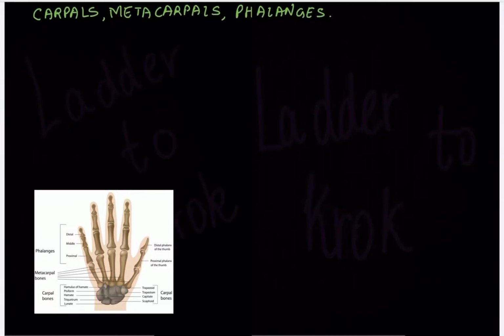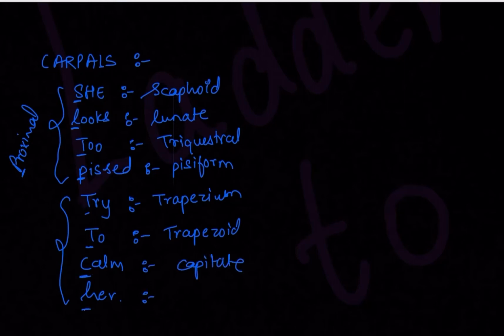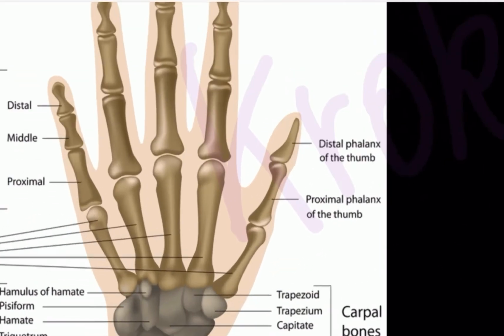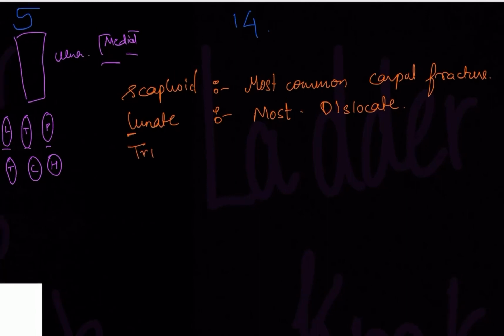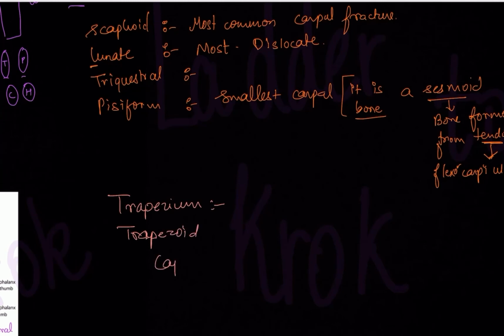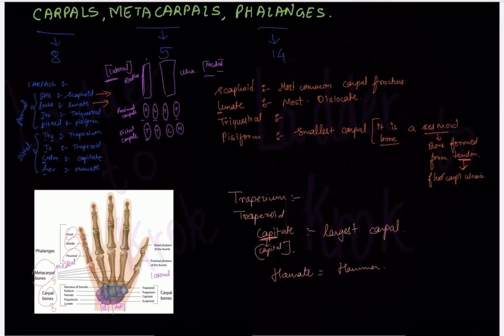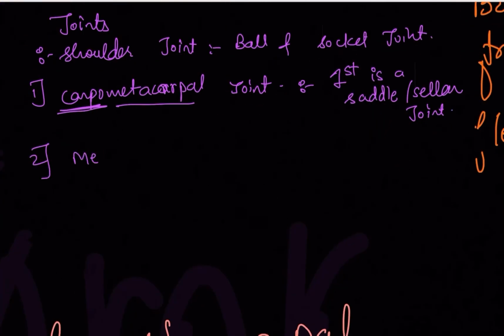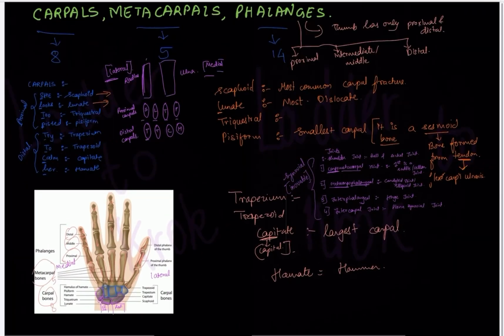27. Carpals & Metacarpals | Phalanges | Hand bones | Easy anatomy | Krok 1 | Joints of hand.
1) Previous year papers .
2) Ministry .
3) Krok bases .
4) Extra information of all 9 subjects .
5) At last but not least :- Viva & Tests to check your progress & knowledge.